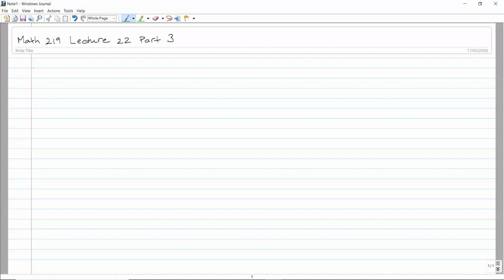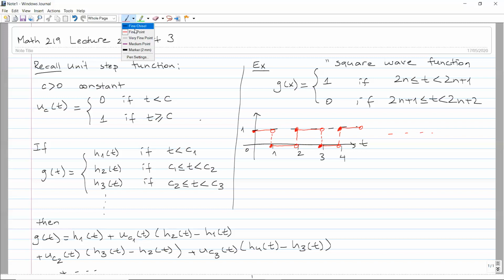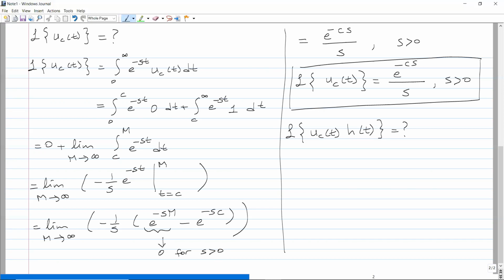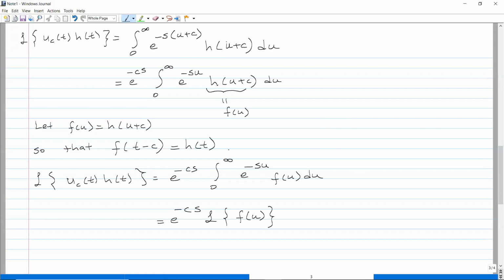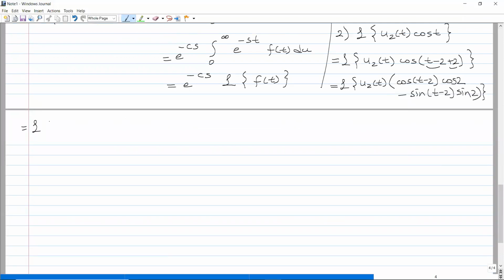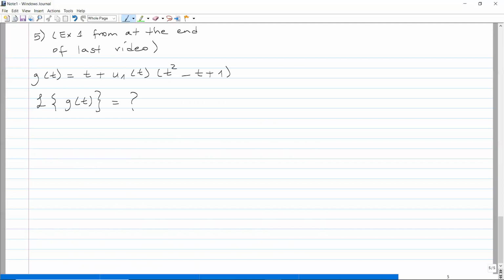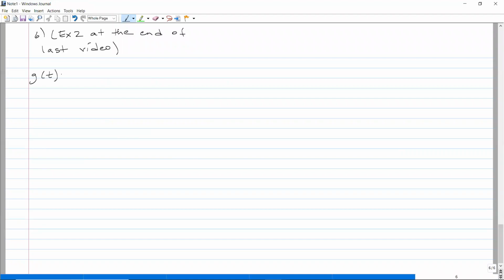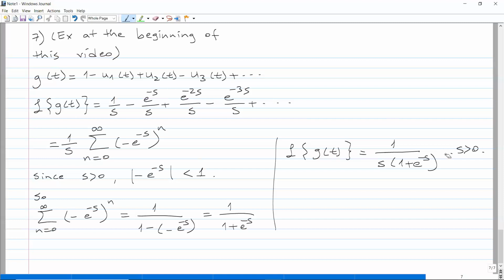Math 219 Differential Equations Lecture 22 Part 3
Laplace transform of piecewise continuous functions